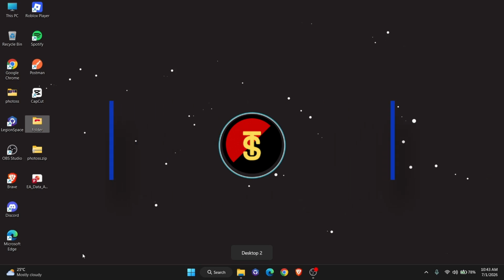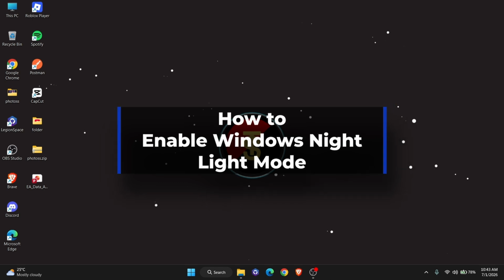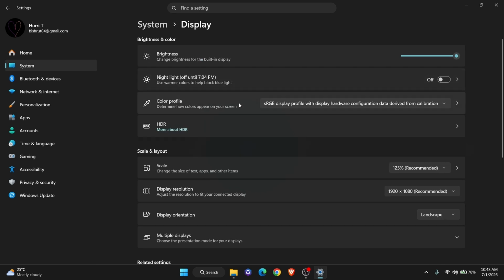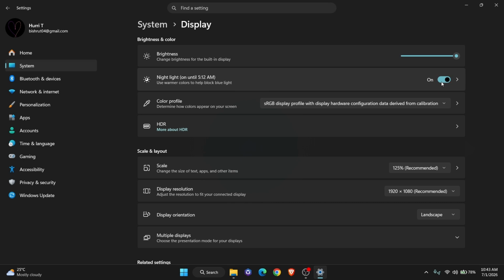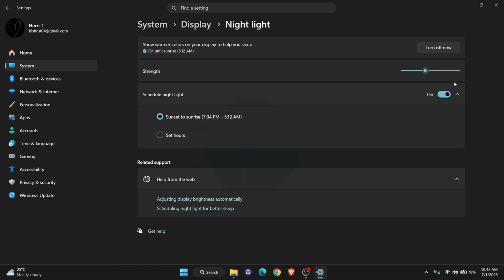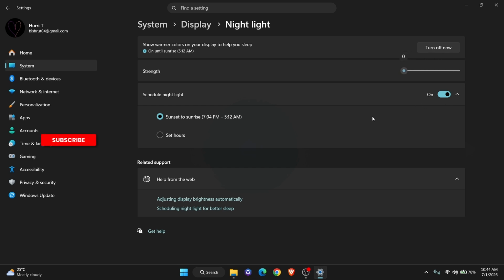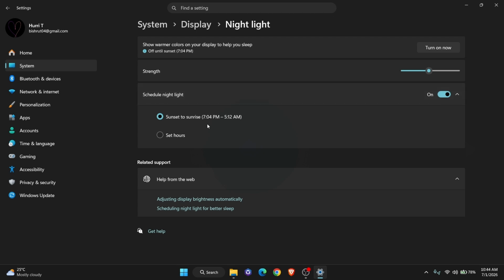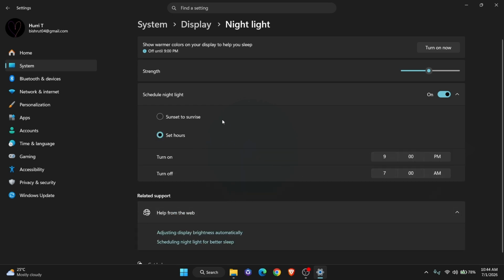How to Enable Windows Night Light Mode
Want to reduce eye strain and make your screen easier on the eyes at night? In this quick tutorial, I'll show you how to enable Night Light Mode in Windows 11 and customize its settings for a more comfortable viewing experience.

Timestamps:
00:00 Introduction
00:15 Open Display Settings

Learn how to enable Night Light Mode, reduce blue light, customize screen warmth, schedule Night Light automatically, and improve your viewing comfort in Windows 11. This feature is especially useful when working, studying, or browsing at night.